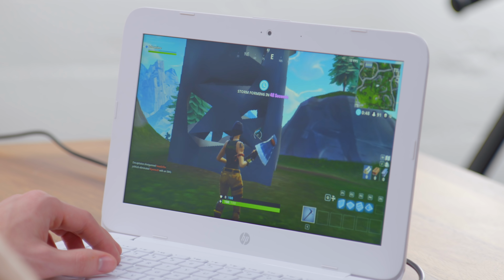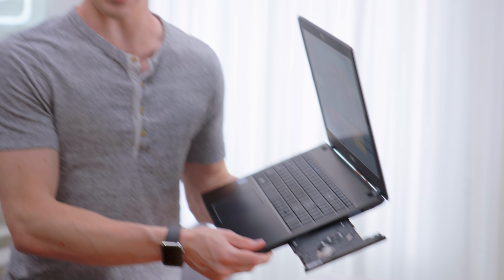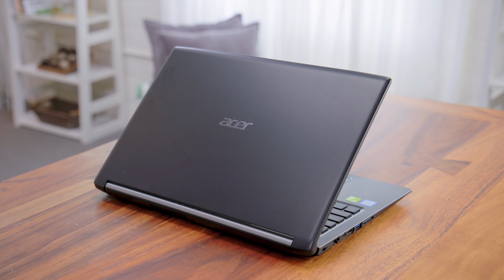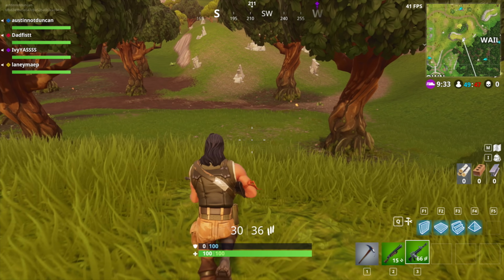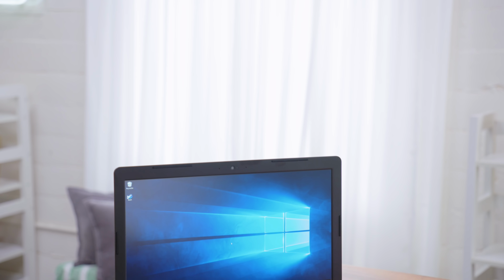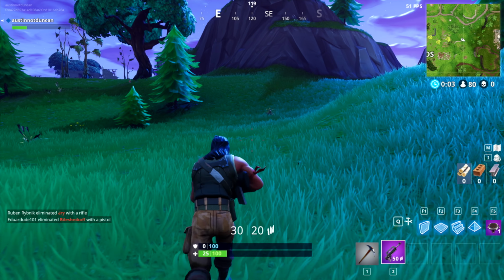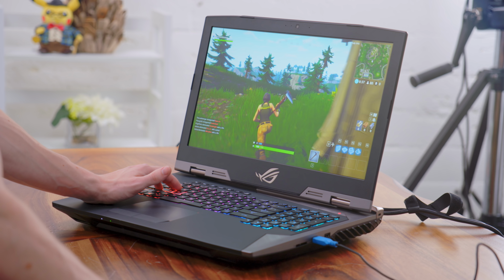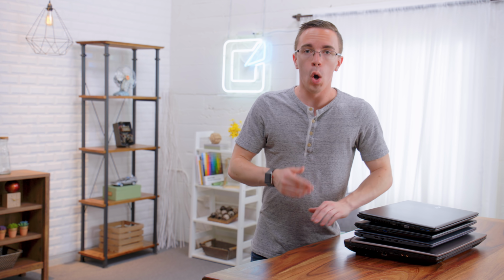$370 vs $5000 Fortnite Laptop Challenge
Fortnite Battle Royale meets four gaming laptops from $370 to $5000!